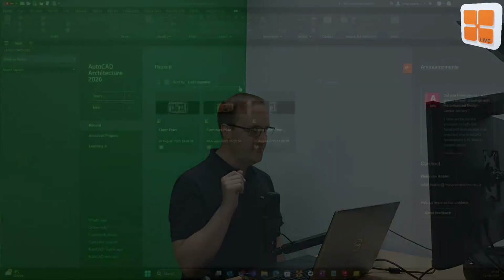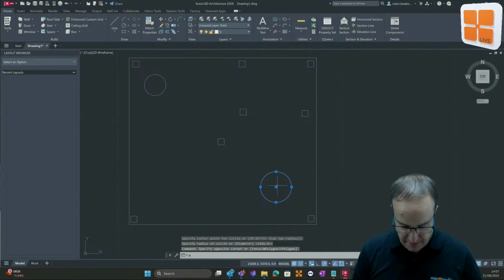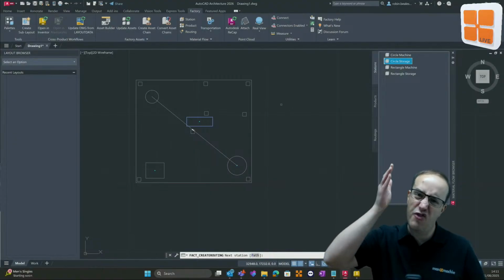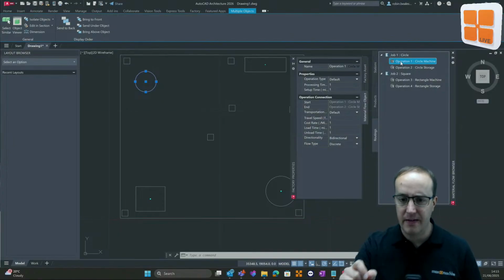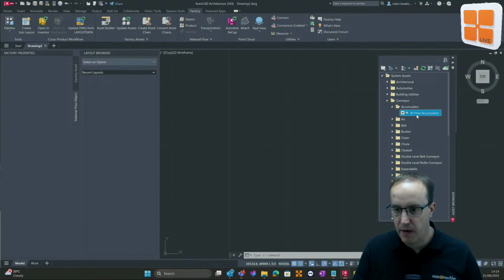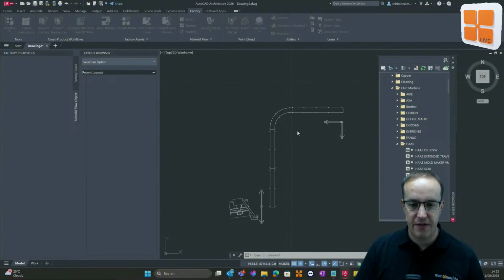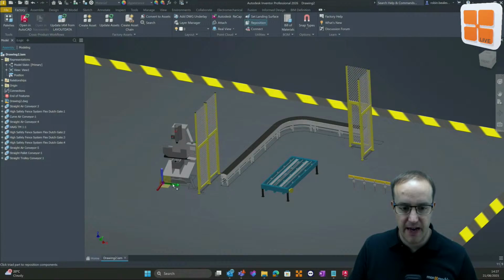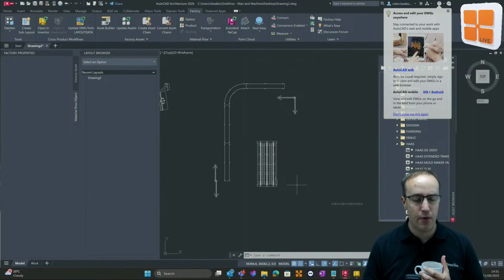The m Word Episode 79 - PDMC: Autodesk Factory Design Utilities Overview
Factory Design Utilities is a toolset that comes with the Product Design and Manufacturing Collection, and offers some neat workflows inside of AutoCAD, Inventor and Navisworks for layout design and optimisation. Join us for a quick overview of the core functionality included within this toolset and learn how it can be of use in your day to day workflows.